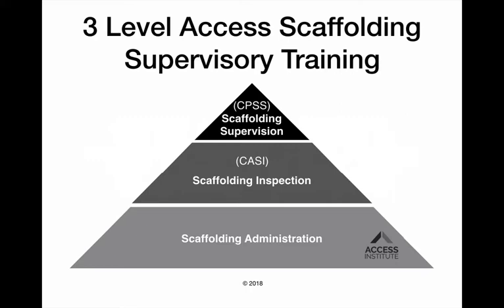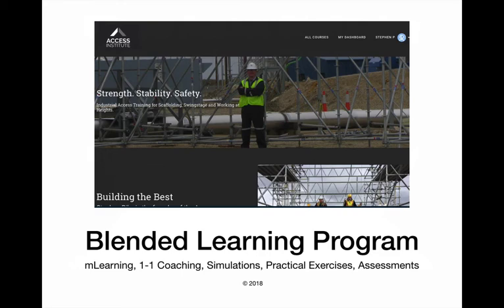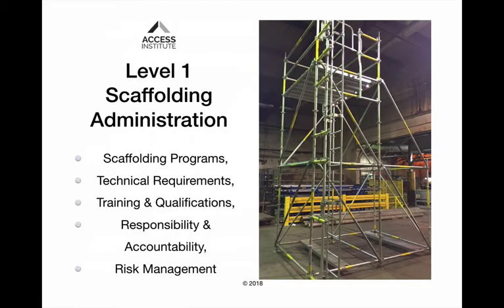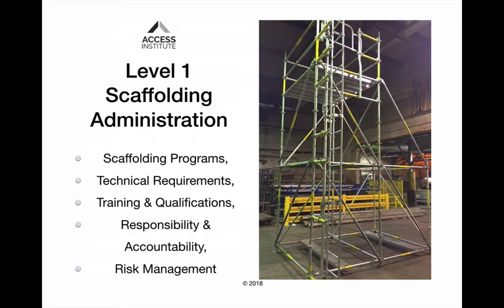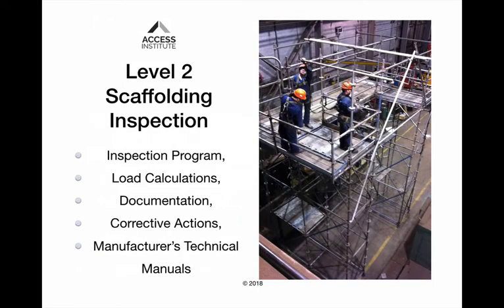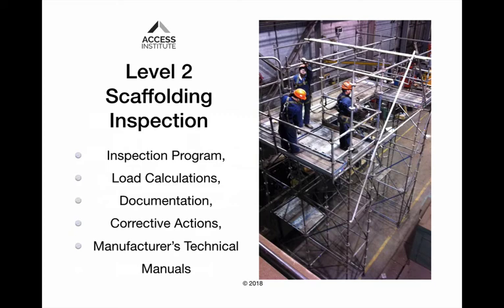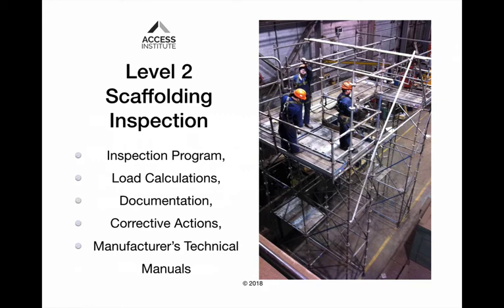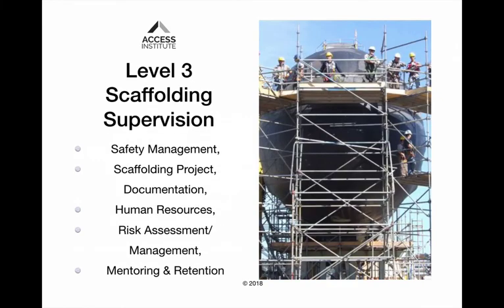3 Level Scaffolding/Access Management Training Program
New for 2018! This is our new 3 level training program for everybody who has a responsibility to manage scaffolding operations! From Trade Supervisors, to Safety Advisors, to Regulatory Officers, to Scaffolding Inspectors, to Project/Contract Managers - this program is for you!